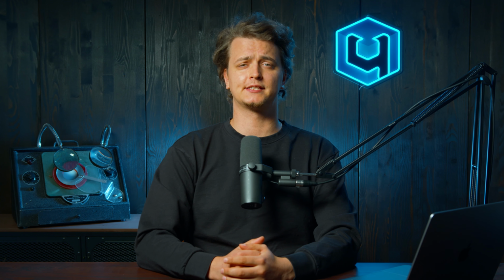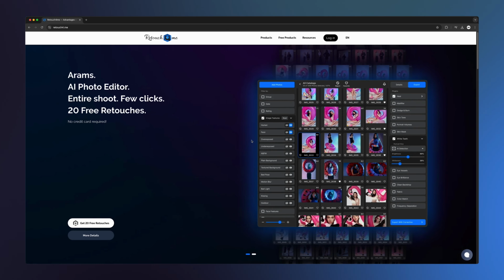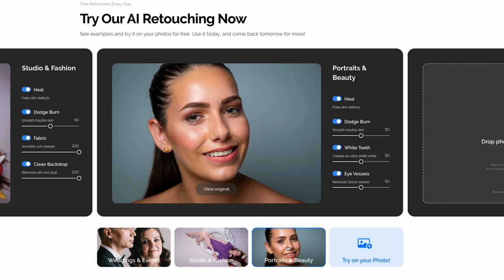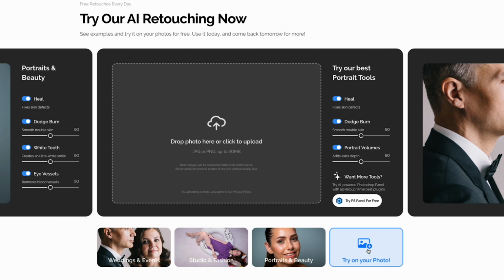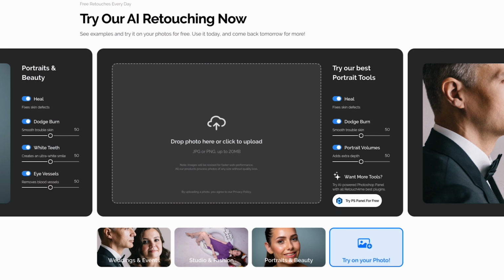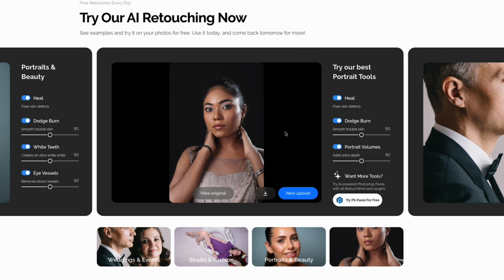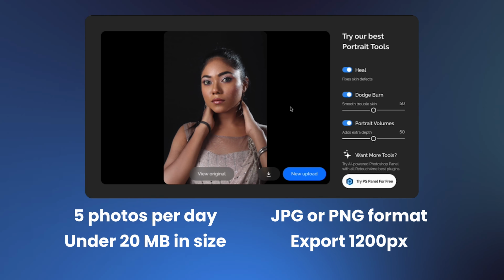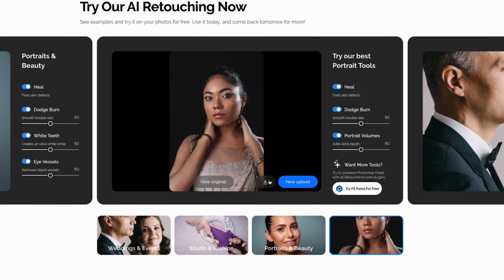Edit Your Photos Online for Free: AI Photo Retouching Made Simple!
Now you can retouch your photos for free on the Retouch4me website without registration! In this video, I'll show you how to use three AI-powered plugins: 'Heal' for skin blemishes, 'Dodge Burn' for smoothing skin tones, and 'Portrait Volumes' for adding depth. Simply upload your photo, choose your plugins, and download the retouched image. Try it now!

00:00 Intro
00:19 Retouch4me site
00:43 What's plugins included
01:08 Upload your photo
01:16 Permissions
01:27 Comparsion
01:52 Outro

Footage used in this video:
Arpit Agrawal, Instagram @aa_captures_studio